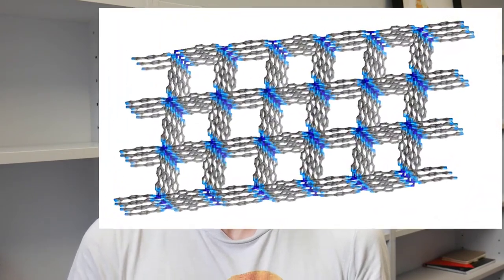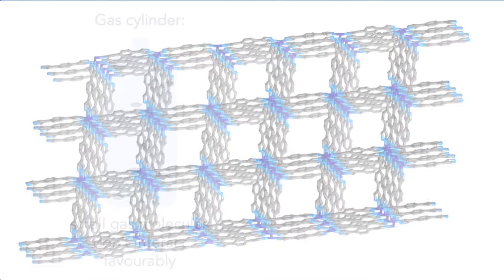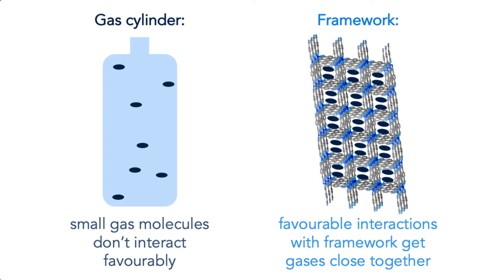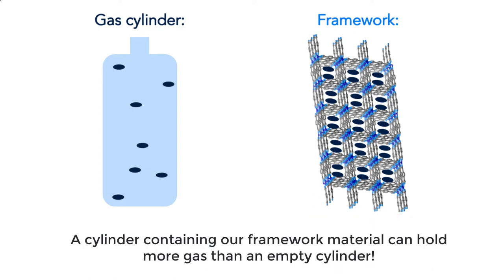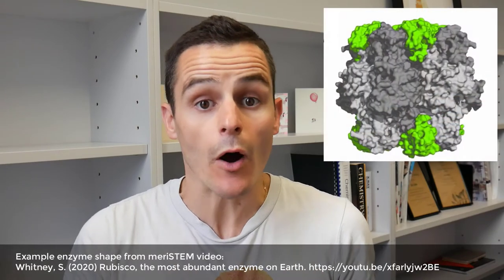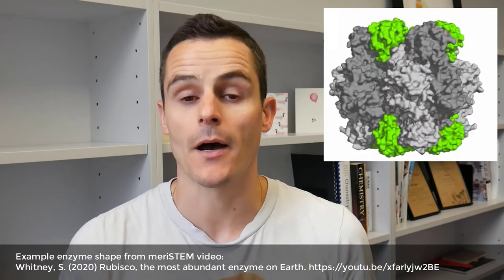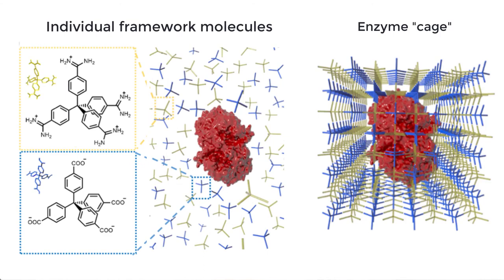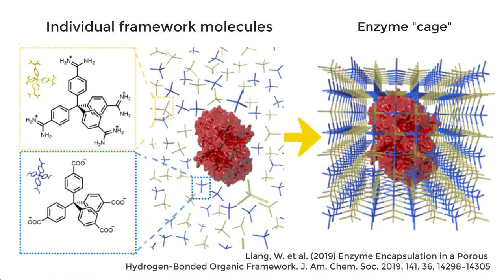Using Hydrogen bonding to create new materials | Intermolecular Forces | meriSTEM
Find out more about Dr Nick White's ANU Supramolecular Chemistry Group